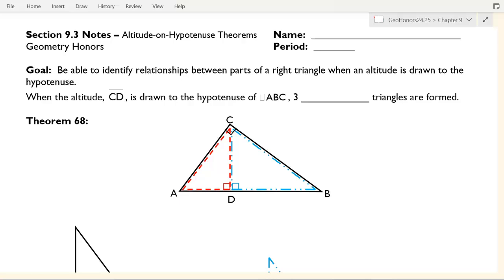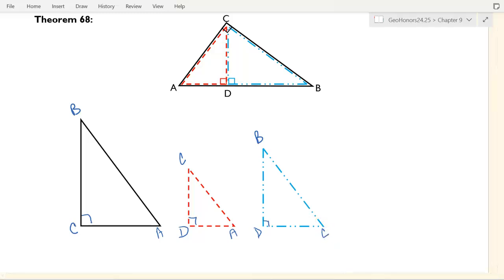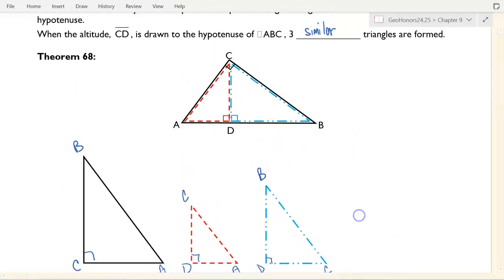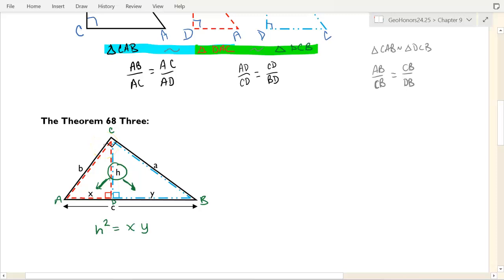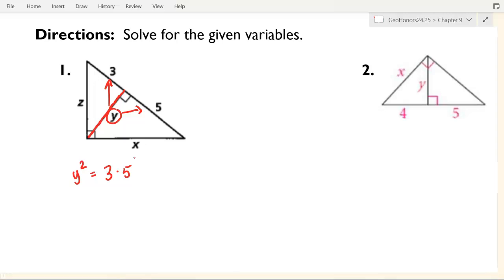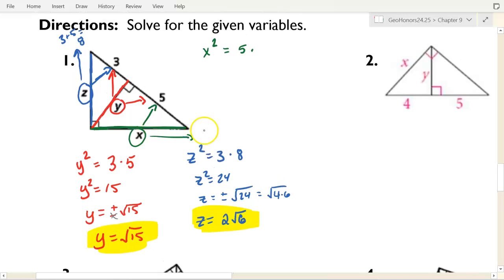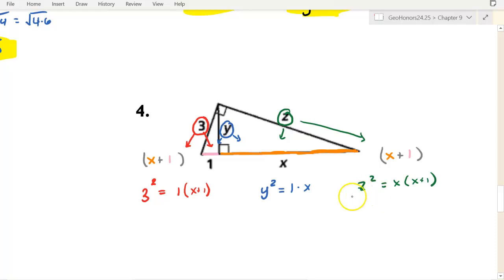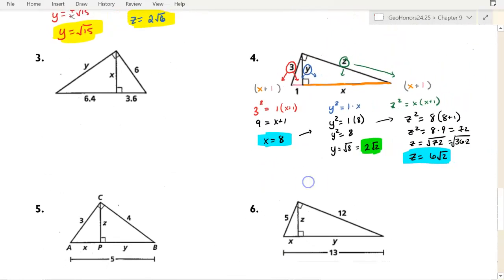GH9.3 Altitude To Hypotenuse